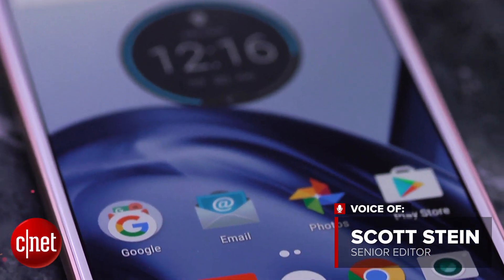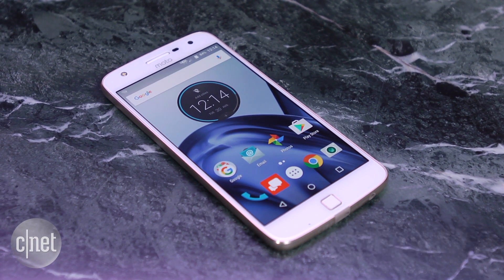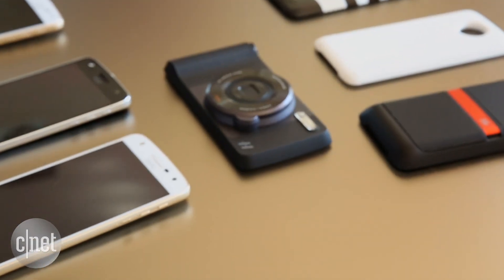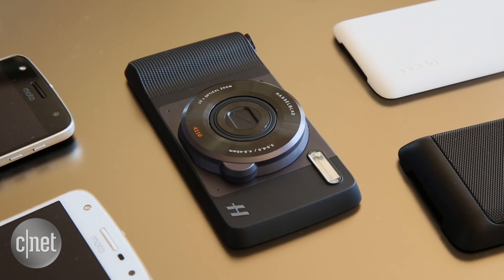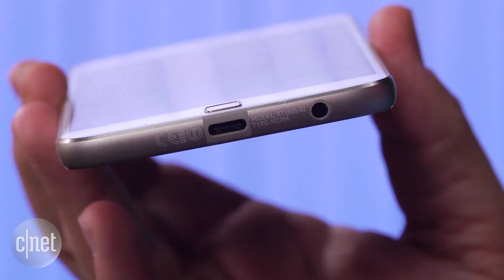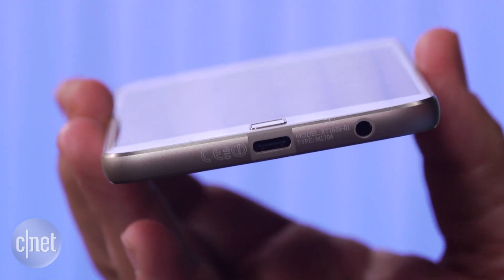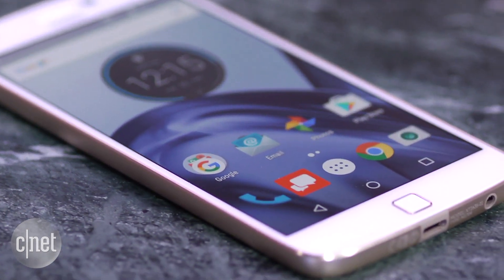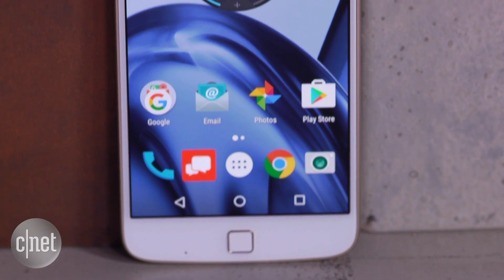The Moto Z Play gets snap-on mods at a more affordable price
The headphone jack is back! The headphone jack is back!